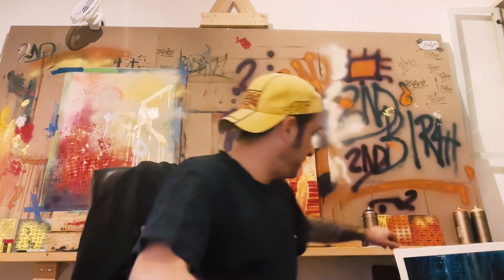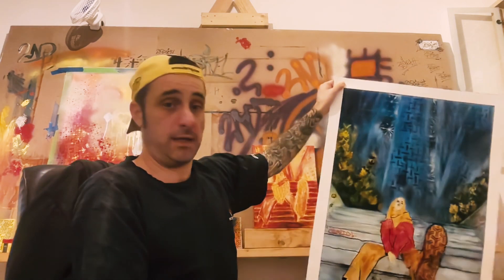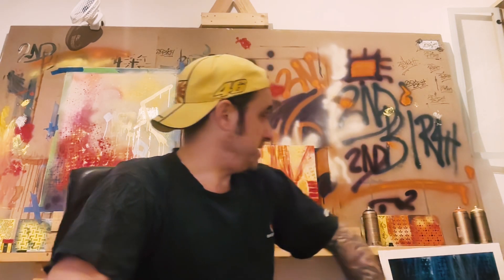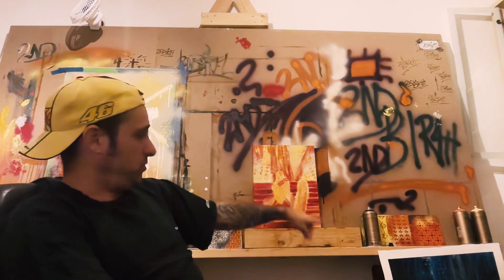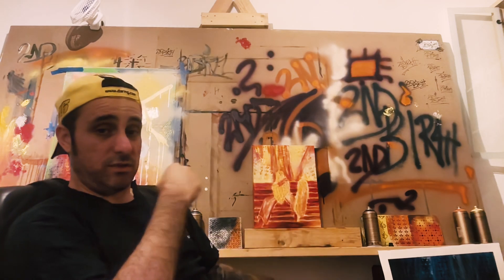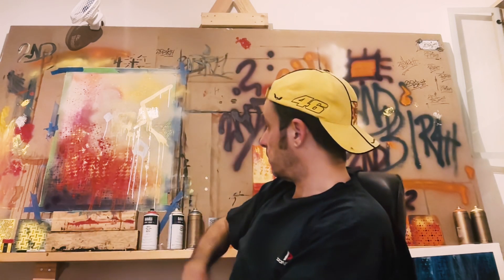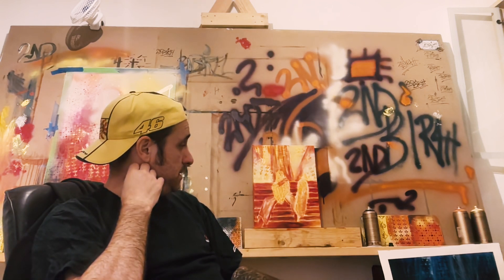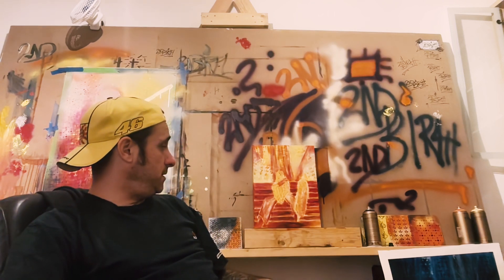Get this ARTWORK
I may receive a commission if you purchase something, at no additional cost to yourself. (If you sign up, could you please do it through the same device you use to click this link, thank you). They also have a whole range of shorter courses that you may enjoy, if you don't feel the full program is right for you at this time. Such as their mixed media course, which is proving be very popular.
So that you can print out some of my artwork at home, either on photo paper or fine art paper if you have it.

I have devised a cunning, genius plan. A great way to get yourself a cool piece of artwork and to also support me and help me get this ball rolling. I have added this piece of artwork to my online shop as a digital download. The file is the original, large TIFF file that I made to get prints done. So you can download and print it to a large size if you like.

I have provided some links below to the products use for my art and shooting videos.

Oil Paints

Spray Paint

Acrylic Paint

The Stencils I used are

This is the newer version of my camera (I have the XT4)

My microphone I use for voice-overs